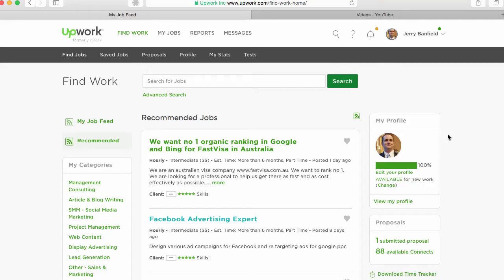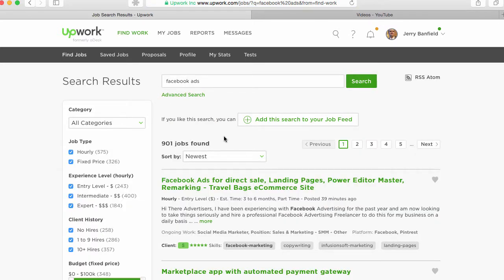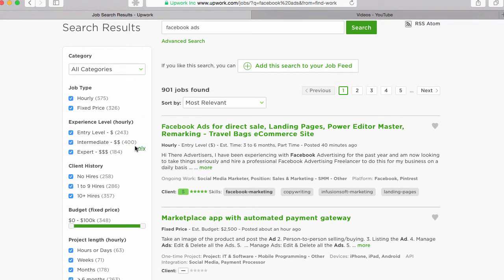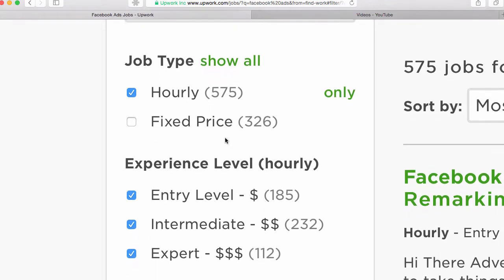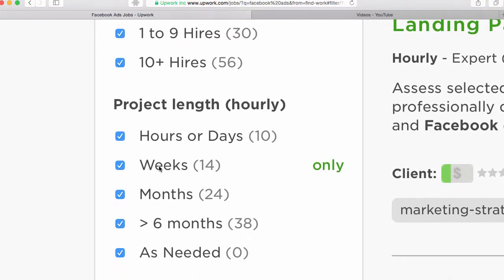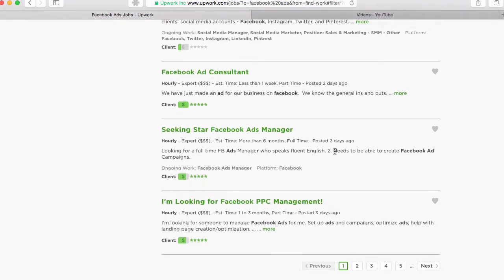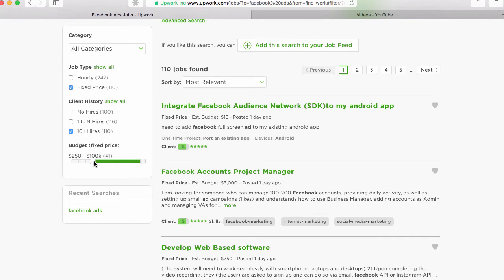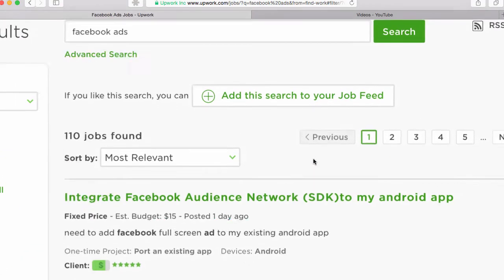Freelancing: 55 l How to look for jobs on Upwork and sort into exactly which ones you want?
Would you like to learn how to form a freelance business online today starting from $0?

In this course, you will learn:

- You might never need a 9 to 5 job again with freelancing online!
- Building everything online around you will allow you to grow and change
- Getting to know yourself is the most valuable thing you can do to make progress
- With your self-knowledge, you can start learning what other people need
- Build a foundation that attracts new clients and customers when you start
- YouTube is the easiest way to attract people to you and grow consistently
- Building a WordPress website to attract new clients and customers when you start
- Get started with Upwork the world's largest online freelancing platform
- Fiverr is the easiest place to make your first $20 online
- Managing relationships with clients and customers successfully